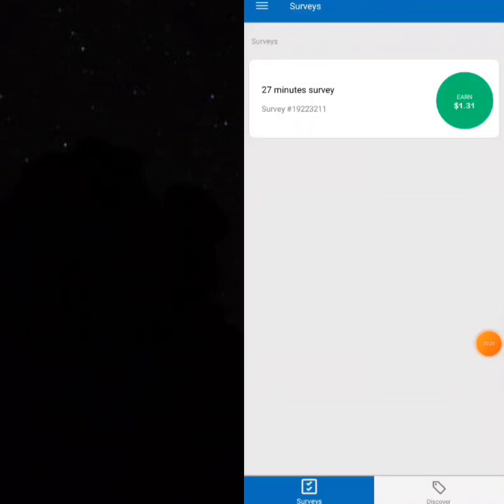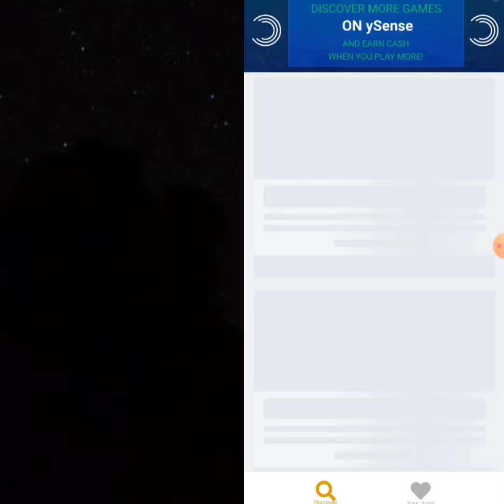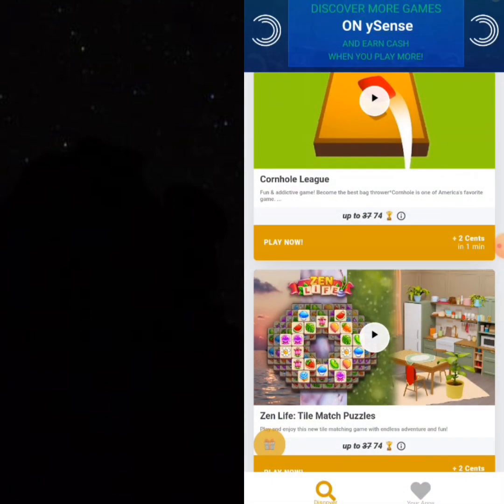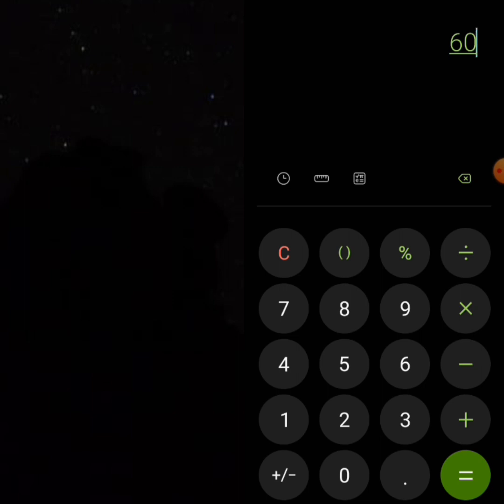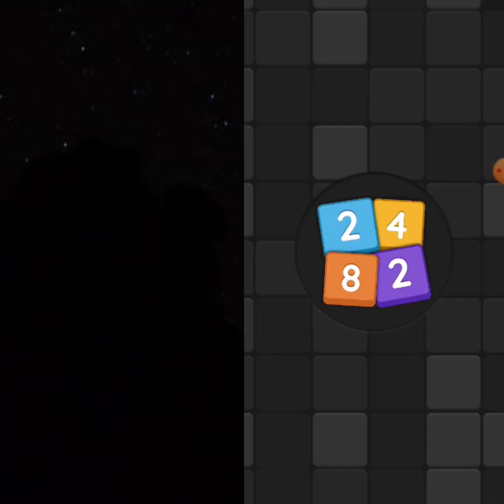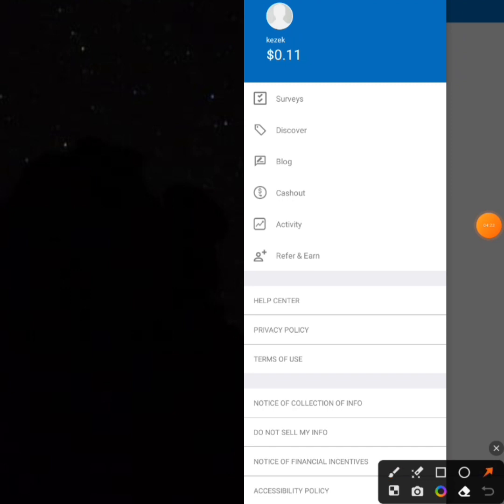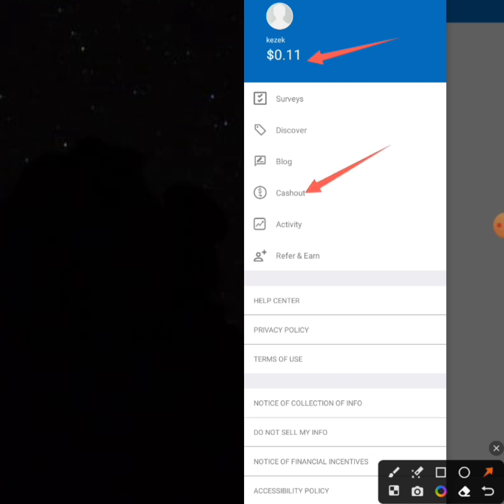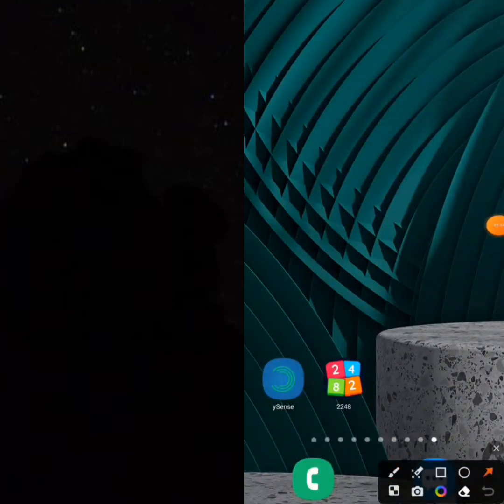Earn $0.2 every minute on ysense, Legit USDT earning app - make $60 daily on this app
This video explains how to earn free USDT online by playing free games and answering questions and surveys on ysense.

Our Keywords